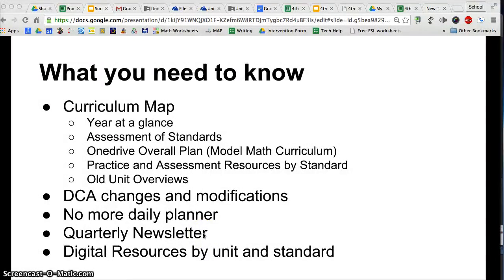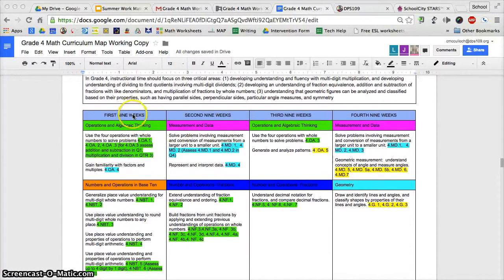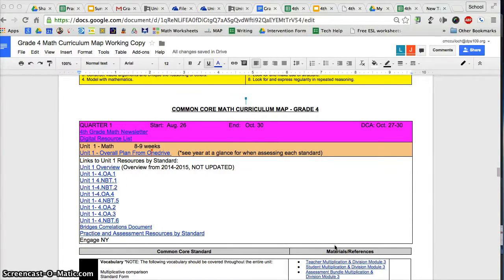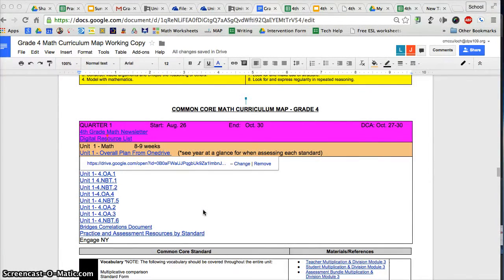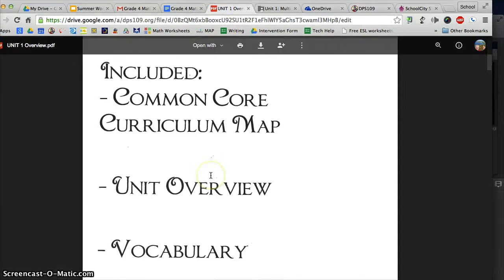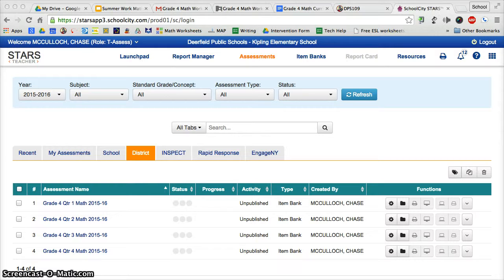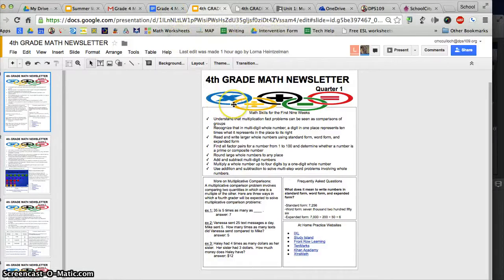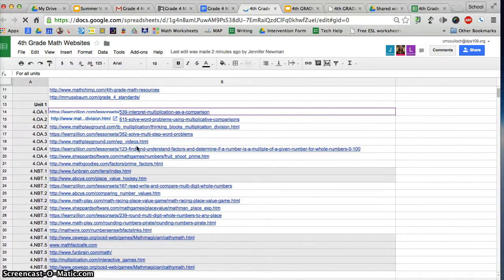4th Grade Summer Work Update Final